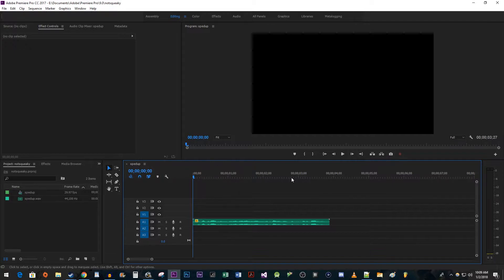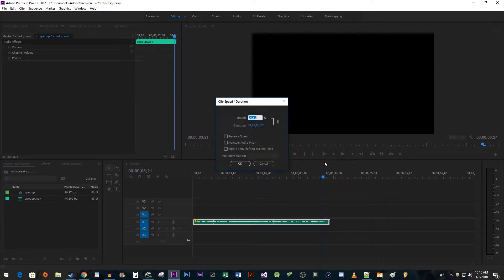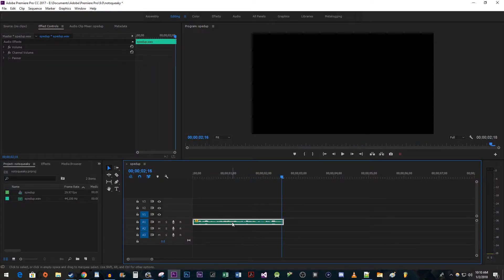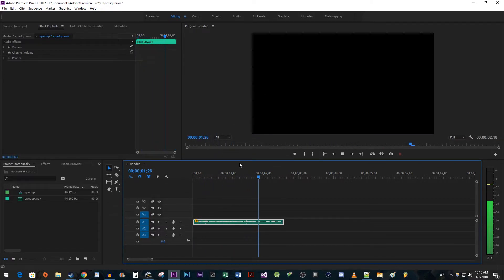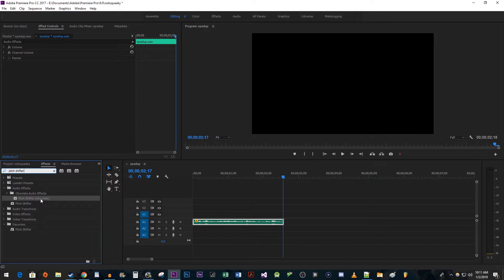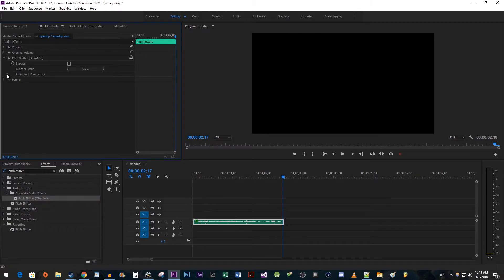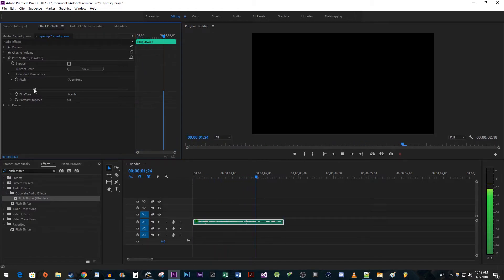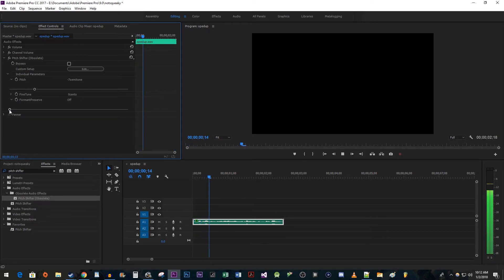Premiere Pro CC : How to Make Voice Audio Not Squeak when Speeding Up Video (Squeaky Fix / Removal)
A tutorial on how to remove squeaky voice on sped-up video in Premiere Pro CC with pitch correction.